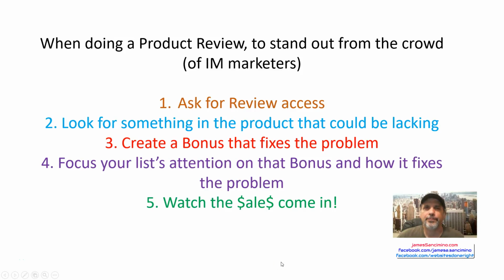How I created a Bonus out of something that was missing...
Here's a short video case study of how I created a Bonus out of something that was missing (lacking) in an otherwise really good product. I was able to make some decent sales as a result!